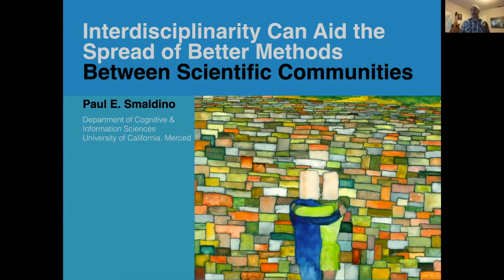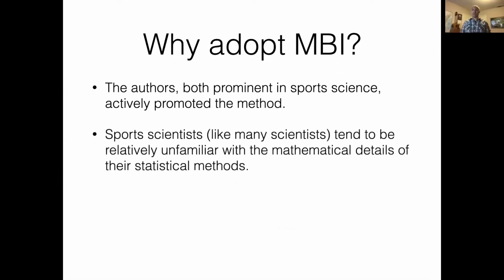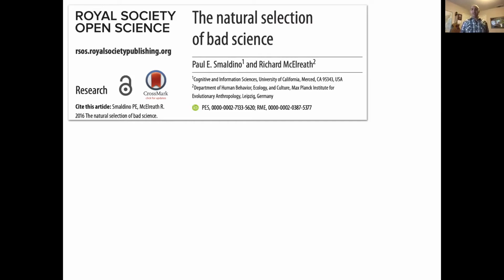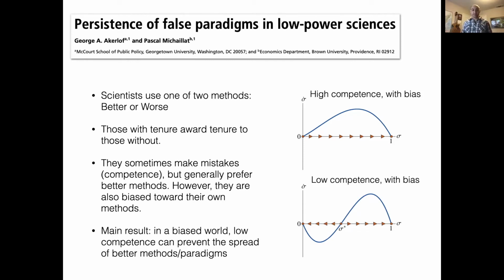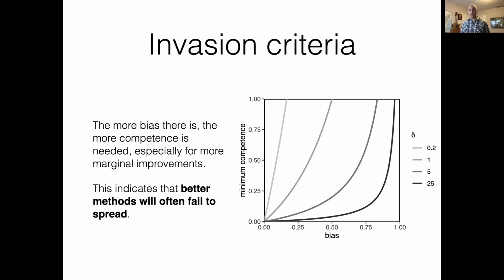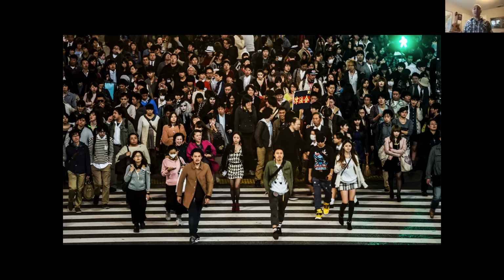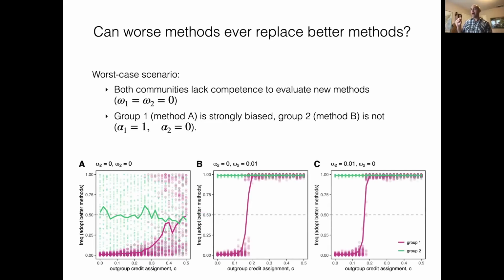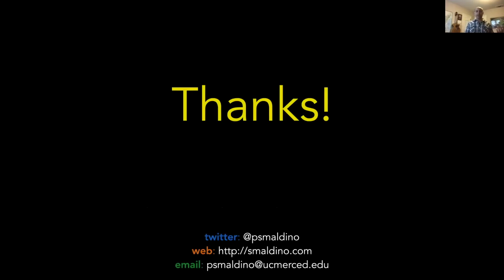SBS Colloquium 2021 | Paul Smaldino - Interdisciplinarity Can Aid the Spread of Better Methods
Abstract: Why do bad methods persist in some academic disciplines, even when they have been clearly rejected in others? What factors allow good methodological advances to spread across disciplines? I will discuss some key features determining the success and failure of methodological spread between the sciences. I will then introduce a formal model that considers factors like methodological competence and reviewer bias towards one’s own methods.The model helps to show how self-preferential biases can protect poor methodology within scientific communities, and lack of reviewer competence can contribute to failures to adopt better methods. However, input from outside disciplines, especially in the form of peer review and other credit assignment mechanisms, can help break down barriers to methodological improvement.

Bio: Paul Smaldino is Associate Professor of Cognitive and Information Science at the University of California, Merced. Following undergraduate training in physics and a PhD in psychology, he held postdoctoral appointments in departments of medicine, anthropology, political science, and computer science before joining the faculty at UC Merced. He has published widely on cultural evolution, cooperation, signaling, metascience, and on the use of formal models in the social and behavioral sciences.

About: The Simulation-Based Science Community is an initiative to bring researchers across the various departments of the University of Amsterdam together to foster expertise on simulation based methods. We organize workshops, panels and lectures on a weekly basis and are thereby home to a lively community of engaged researchers. We work in close collaboration with the Institute of Advanced Study, which also hosts our meetings.

The 2021 SbS colloquium series was organized by Eric Dignum, Fabian Dablander, Alex Gabel, Christian Spieker, Anna Keuchenius, Vitor Vasconcelos, and Mike Lees.